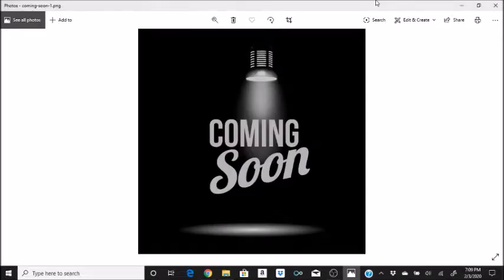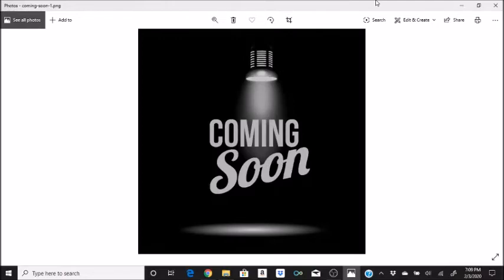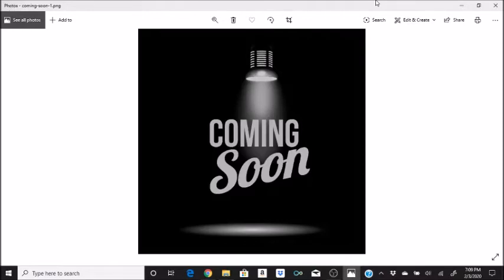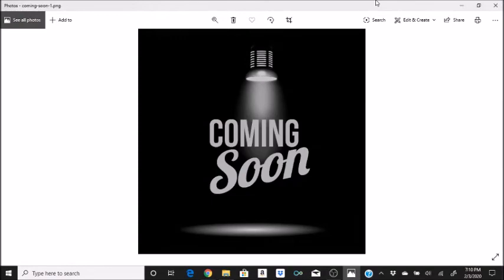Coming to DQS: 02/09/20-02/15/20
Bet you guys can't wait for what I have in store! Enjoy this new Coming to DQS video.